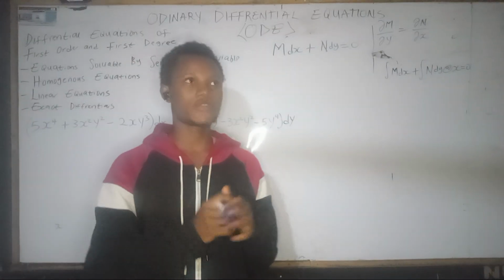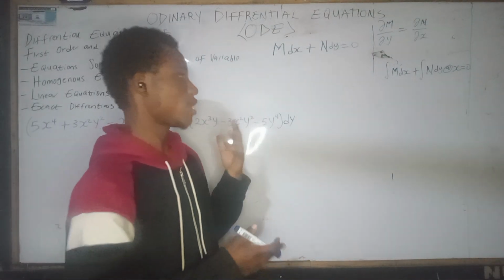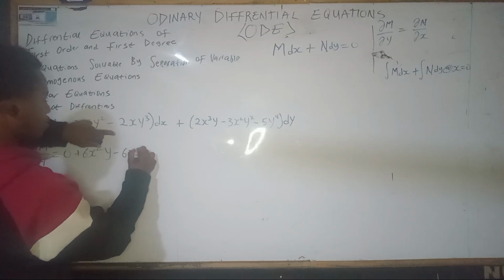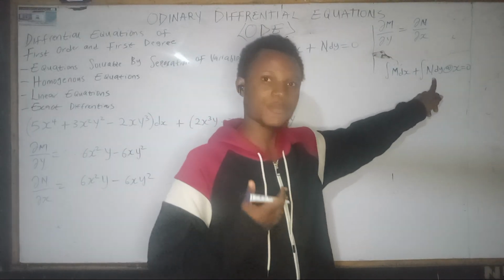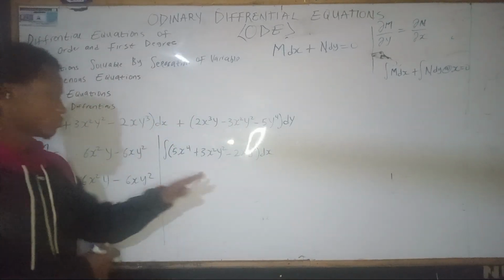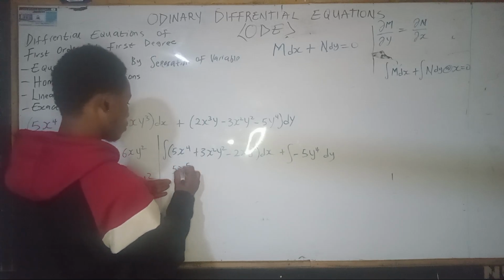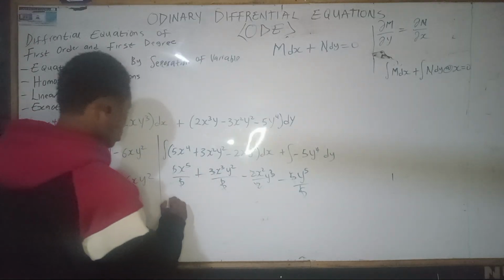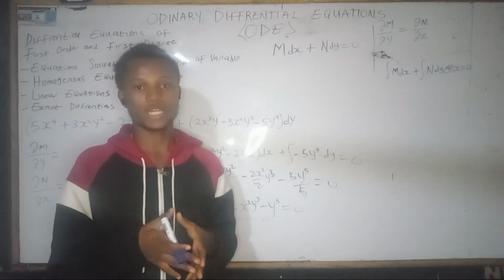EXACT DIFFRENTIALS // FIRST ORDER DIFFRENTIALS EQUATIONS // ODINARY DIFFRENTIALS EQUATIONS